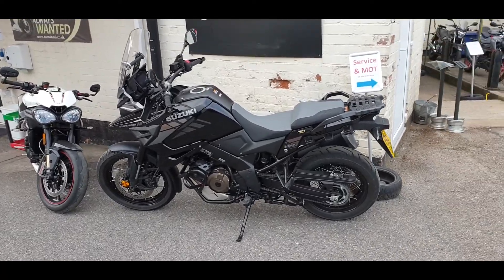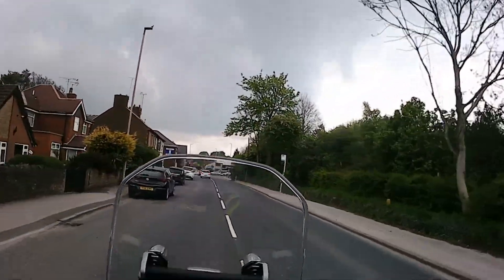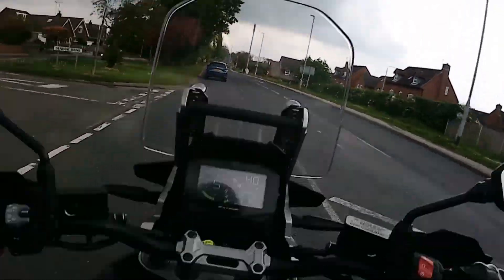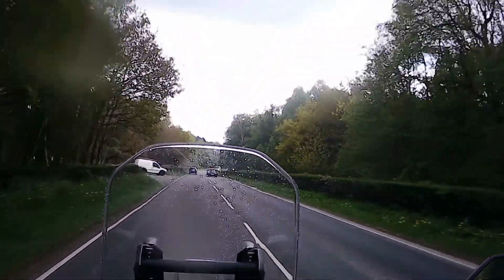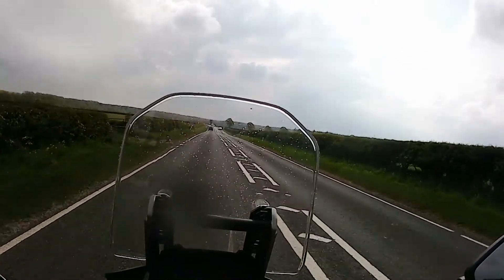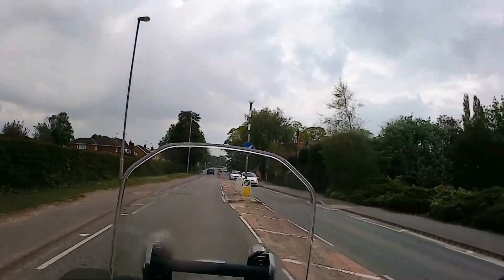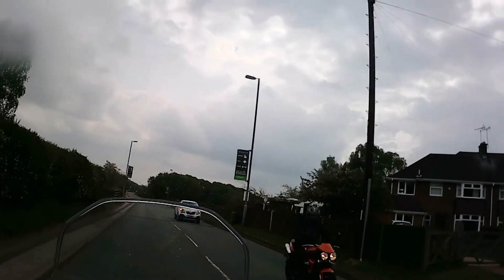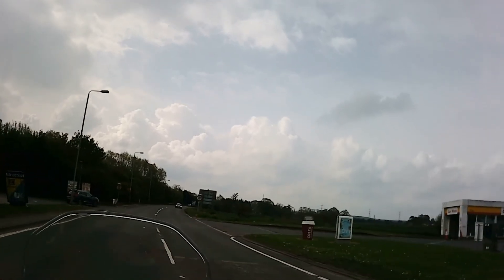Suzuki 1050 V Strom Review plus Pillion Review. What we learned about this Adventure Bike.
Took the Suzuki V Strom out today and was very impressed with it we think it is well worth a test ride if your in the market for this type of Adventure Bike. If your looking for a serious of road machine you might want to look else where but if you fancy an adventure bike but will use it mainly on the road it is worth looking at. Thank you to the Two Wheel Centre in Mansfield for lending us your bike.